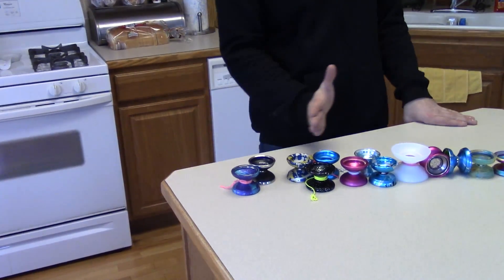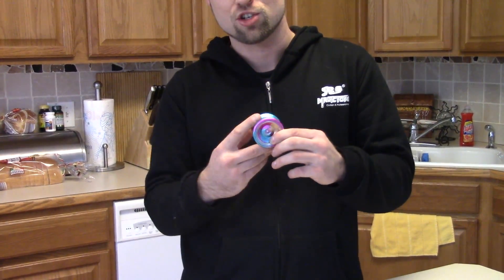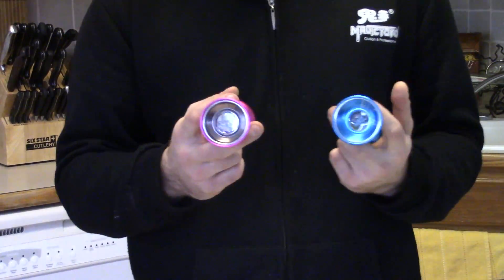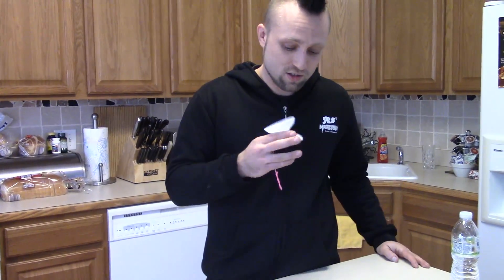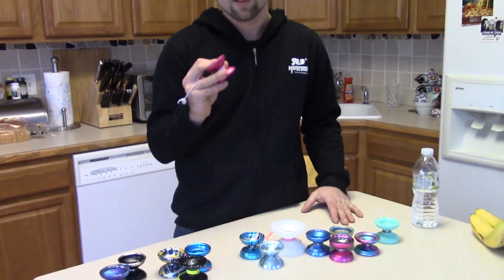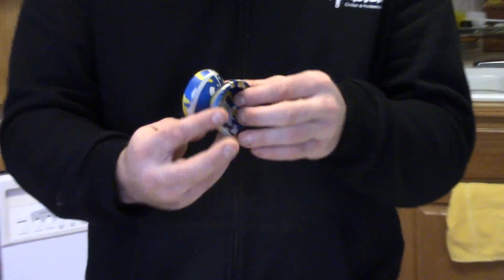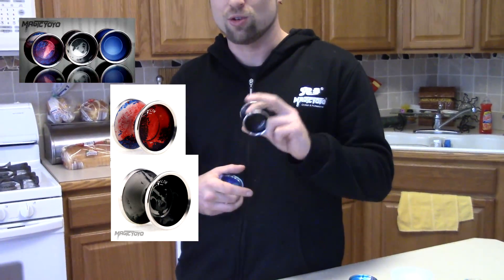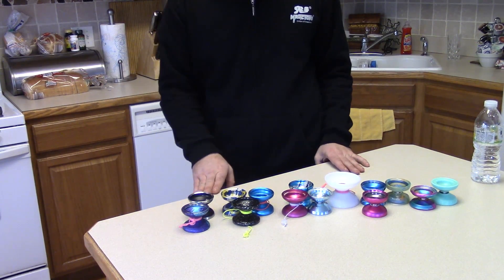Best yoyos from $20 - $50. $50 yo-yo buyers guide.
This is my general opinion of the best yoyos in my collection from the 20-50 dollar price range.  I just went off things I had, and I do the order from cheapest to most expensive.

Offical Team Member of Magic YoYo
psn- hotdiggidy